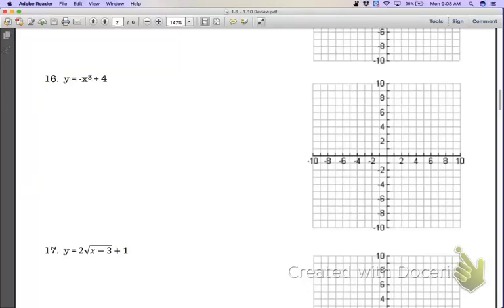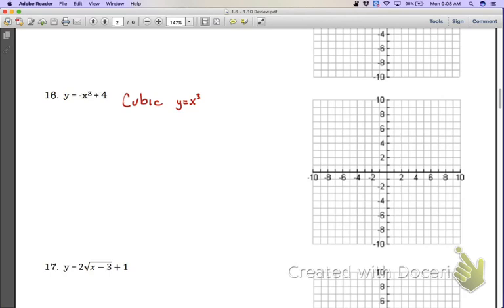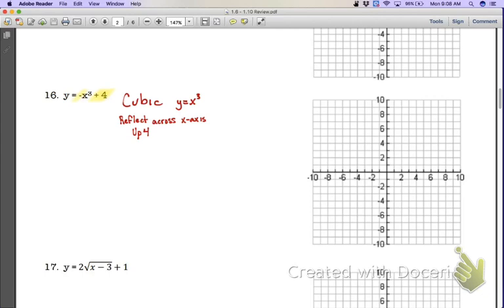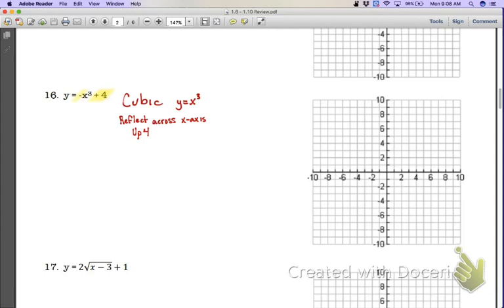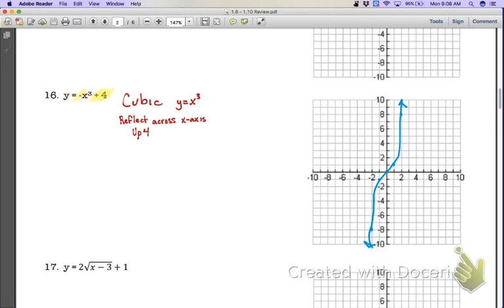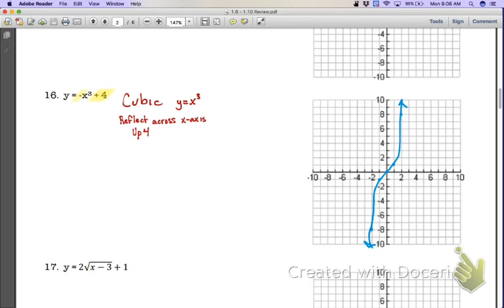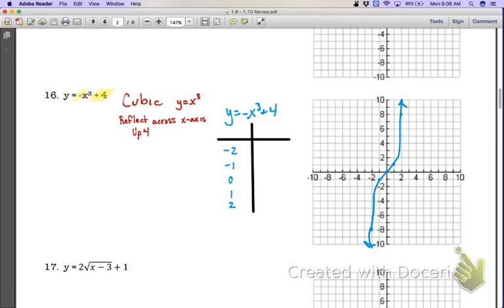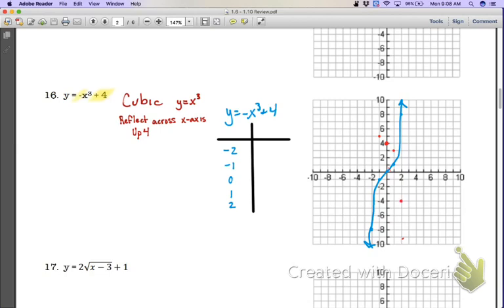1.6 - 1.10 Review - #16